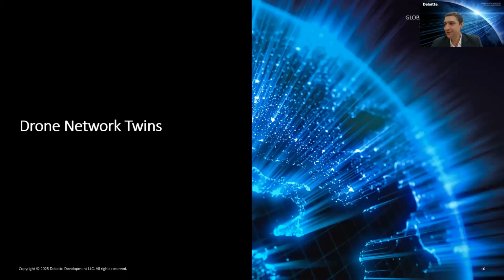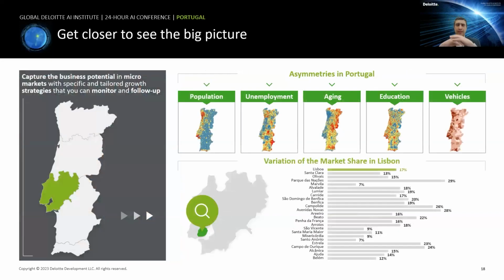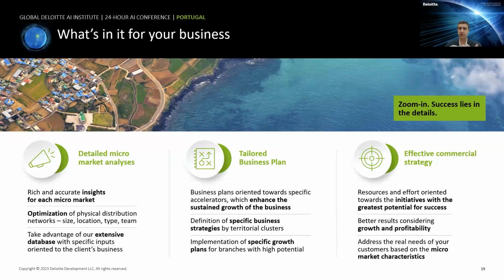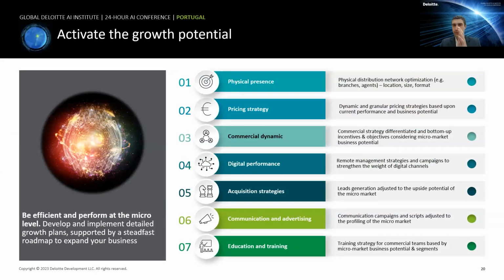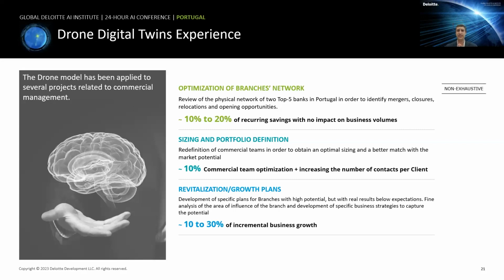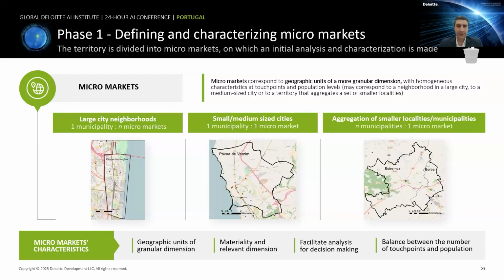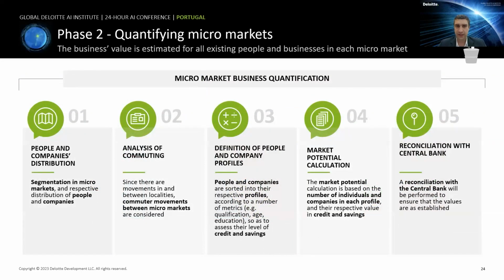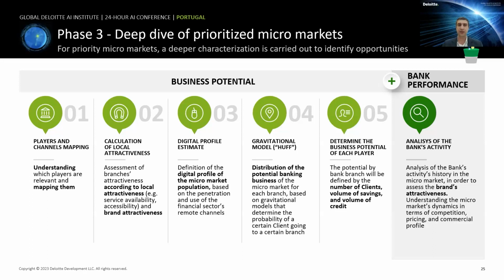24 hr AI conference: Drone Network Twins (Portugal)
A single mirrored vision of Company’s network reality. By having a network digital twin, our clients can simulate the impact of any change on their actual network, processes or commercial approach and assess the impact on the organization.